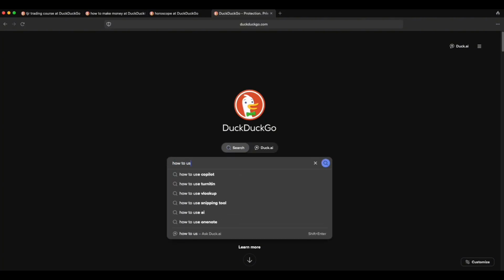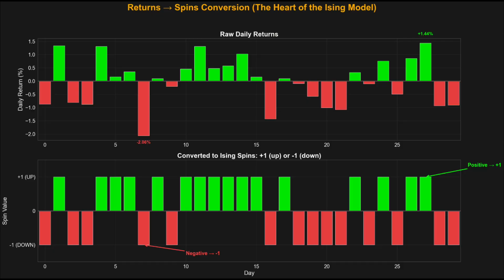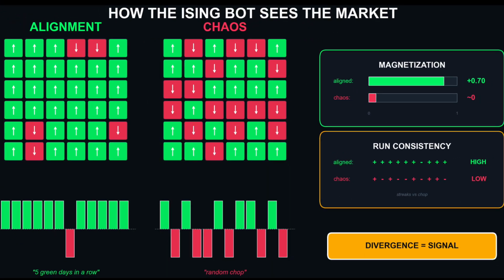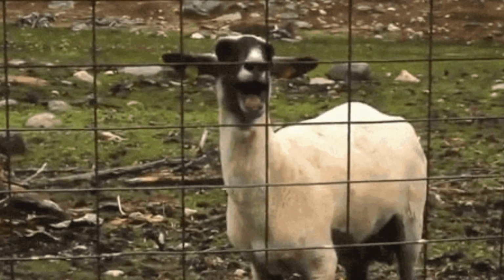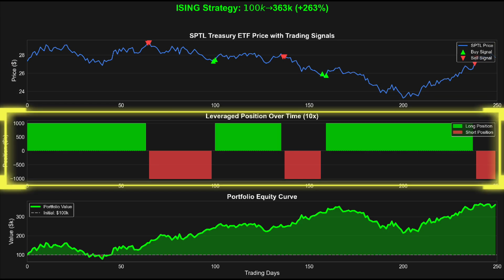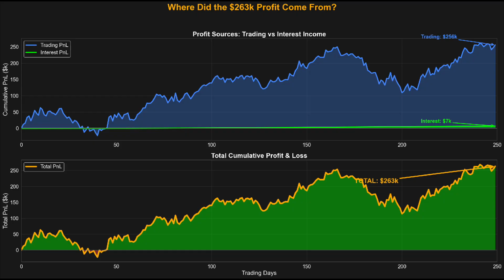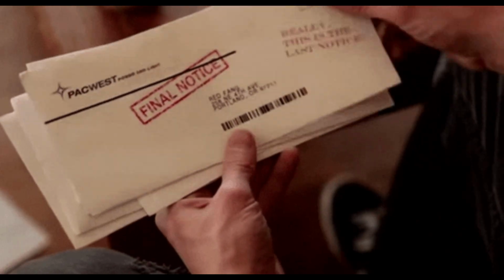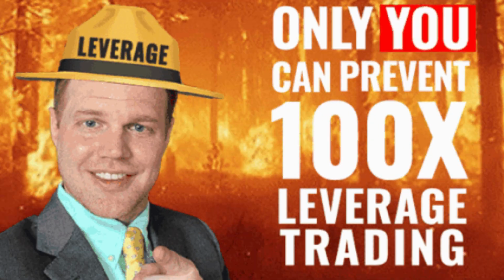I Used 100-Year-Old Physics to Cheat the Market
Can a physics model for magnets (the Ising model) be turned into a trading signal?

In this video I:
- Convert daily market moves into “spins” (+1 / -1)
- Build two magnet-style signals (magnetization + correlation)
- Backtest on SPTL in 2023 with leverage
- Show the full plots + sanity checks (PnL breakdown, buy & hold comparison)

If you want the notebook + code later, I’ll link it here once I clean it up.